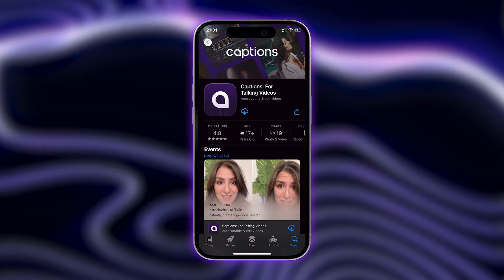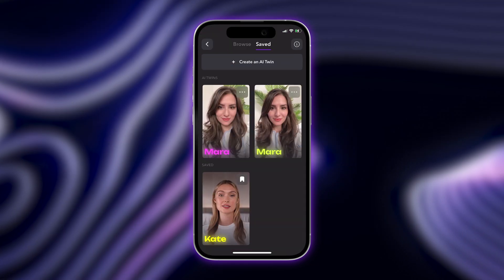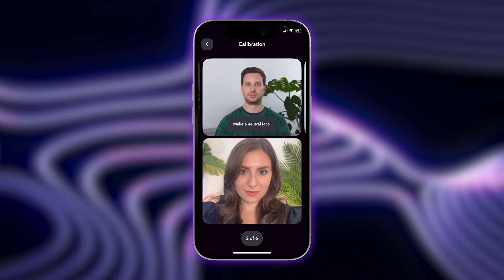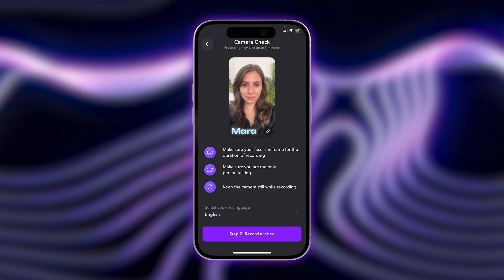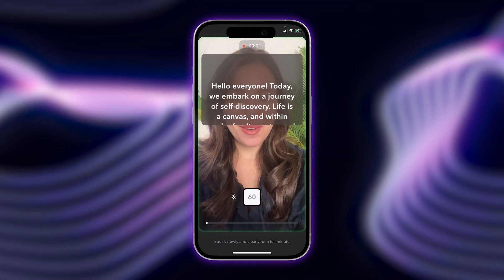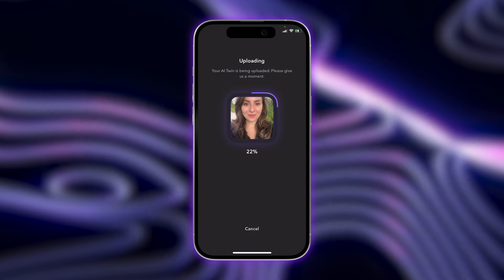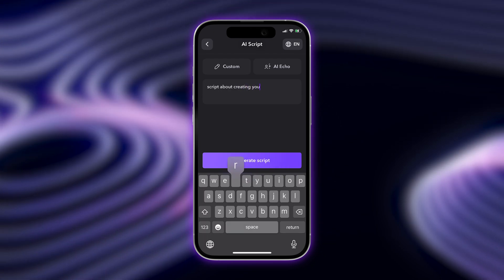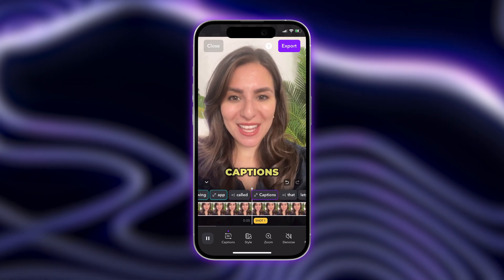How to Create an Avatar of Yourself using AI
In this video tutorial we show you how you can ramp up your video production without needing to record every time. Whether you’re looking to speed up your content production or are just wanting to spend less time in front of the camera - creating an avatar of yourself is the easiest solution.

In just a few minutes, you can generate a custom AI Twin in the Captions app that mirrors your expressions, facial movements, and voice. This step-by-step tutorial will guide you through the entire process—from downloading the app to recording your first video with your AI avatar.

Clone yourself with AI now, on Captions!

About Mirage

Timecodes:

00:00 Intro
00:24 How to download the Captions app
00:32 How to create your AI Twin
01:07 Generate your digital avatar
01:27 Outro